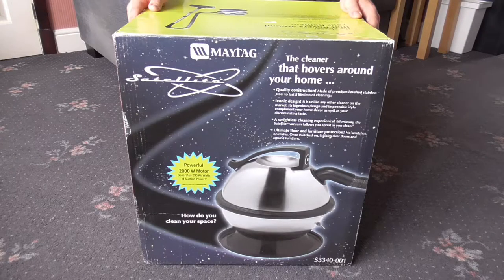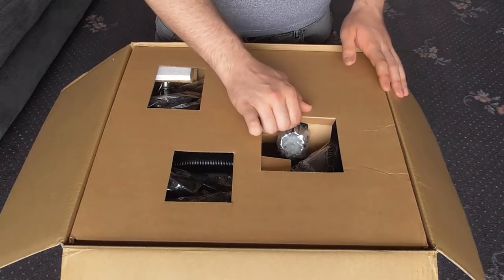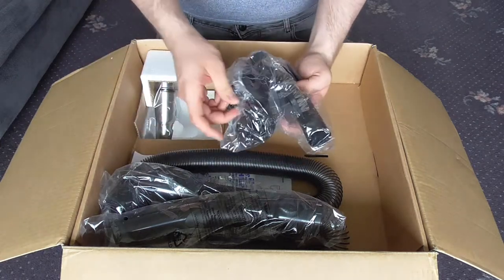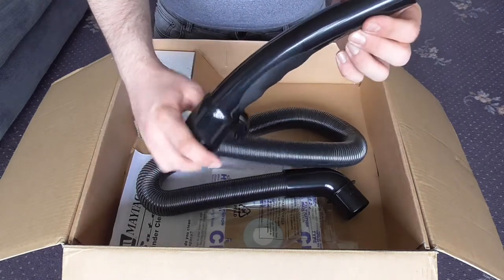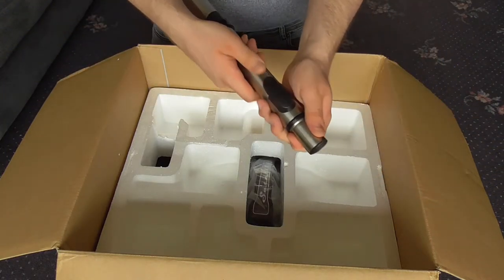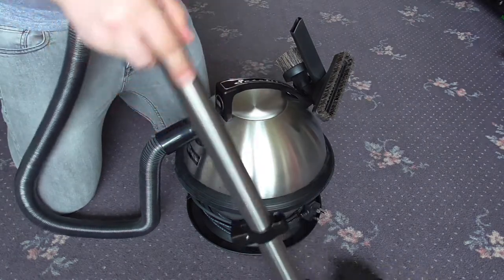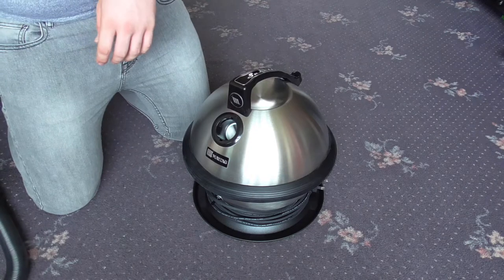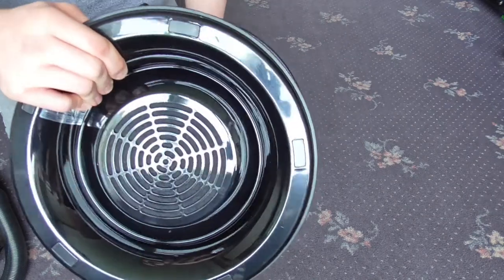Unboxing & Look - New Old Stock Maytag Satellite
Link below is for the eBay seller that has these new old stock Maytag Satellite’s for sale.

Keep checking back on their items for sale as they seem to have plenty of them but only list them one at a time!